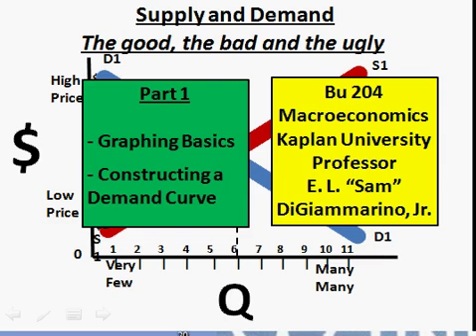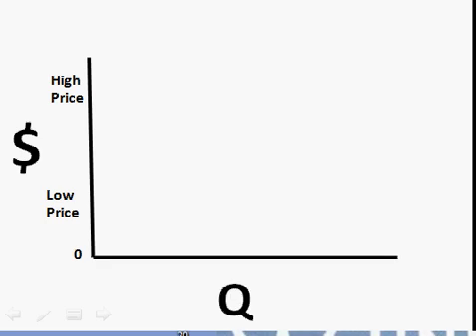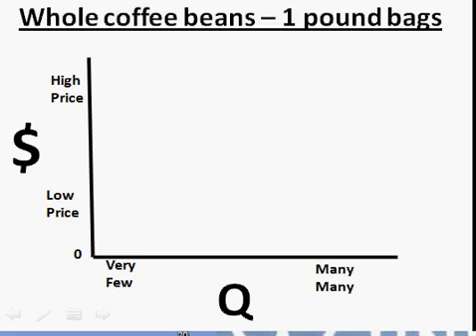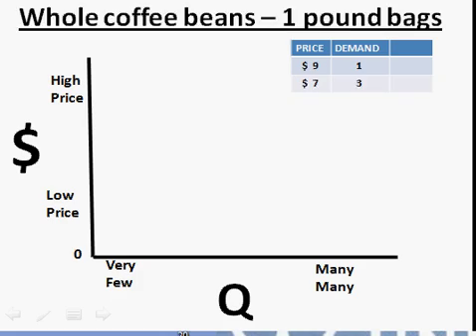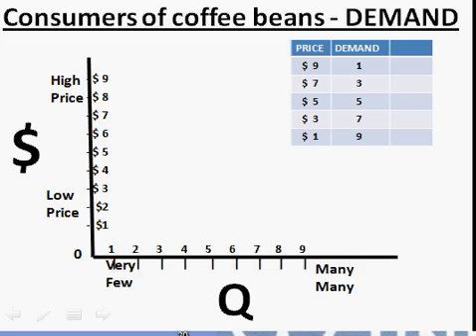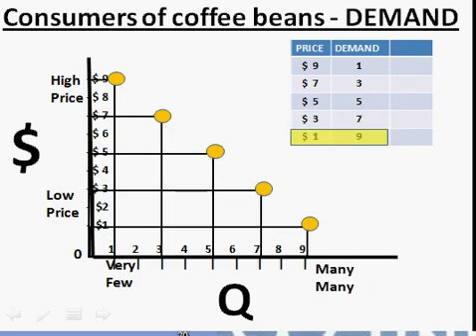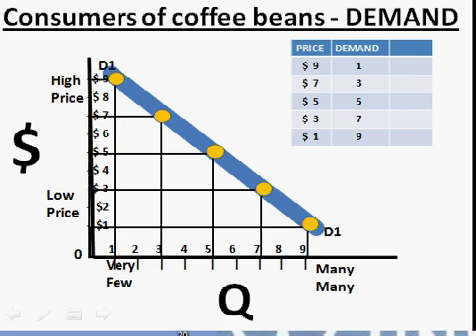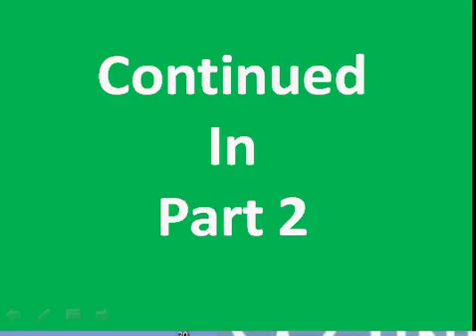SaD1.avi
BU204 Introduction to Supply and Demand - Part 1